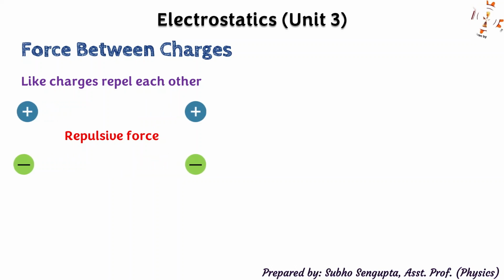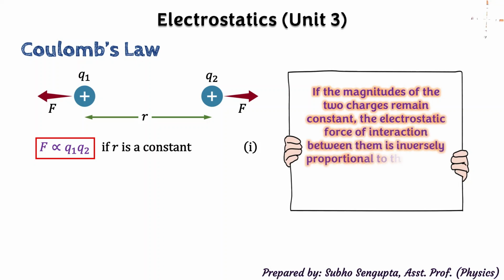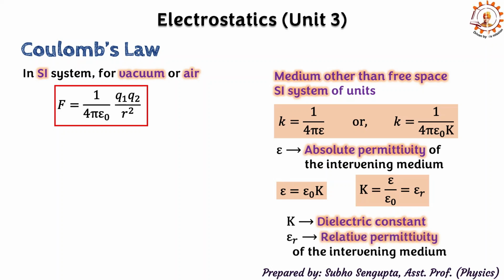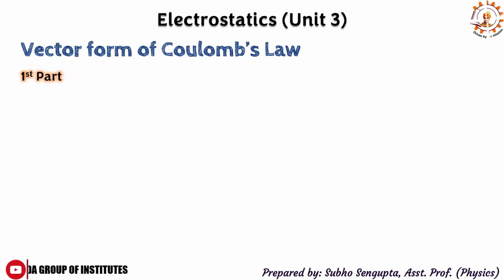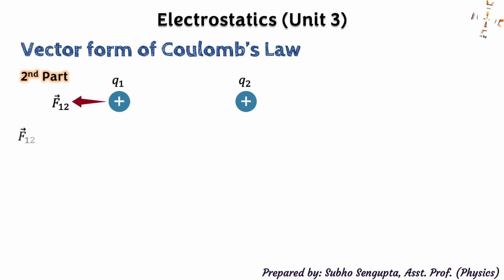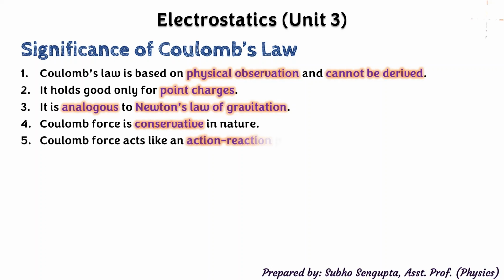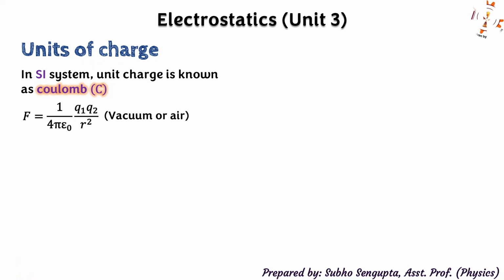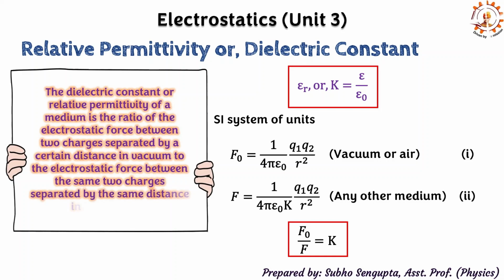Coulomb's Law & Units of Charge || Electrostatics || Unit 03 || 2nd Sem || Diploma || SRS & SVI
Course Title: Applied Physics - II
Year & Semester: 1st Year 2nd Semester
Unit 1: "Electrostatics"
Topics Discussed:
1. Coulomb's Law of Electrostatic force
2. Important concepts of Coulomb's law
3. Vector form of Coulomb's law
4. Significance of Coulomb's law
5. Concept of Unit Charge
6. Units of charge in SI & CGS electrostatic system
7. Dielectric constant or, Relative Permittivity